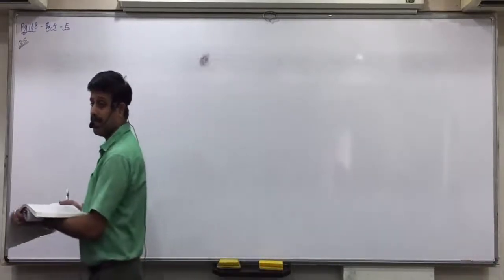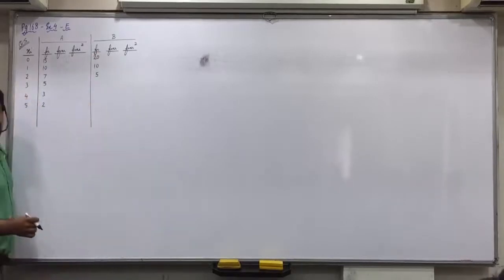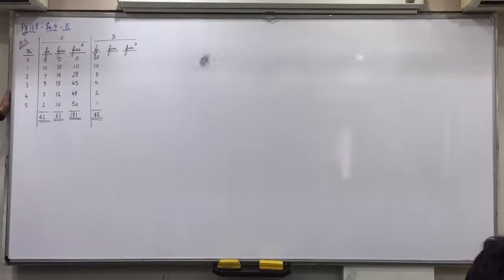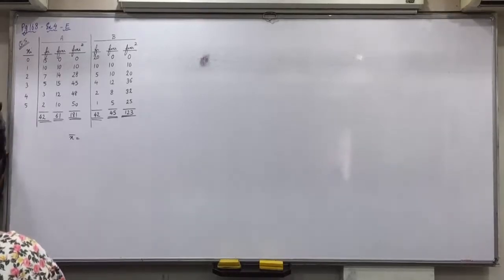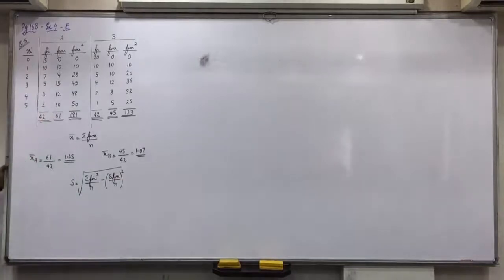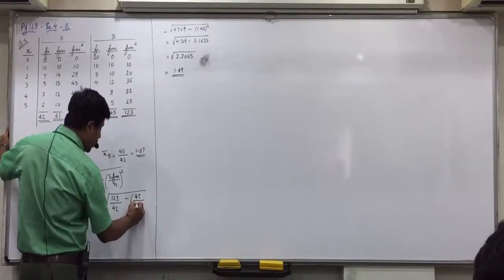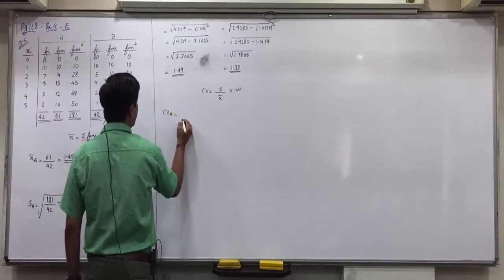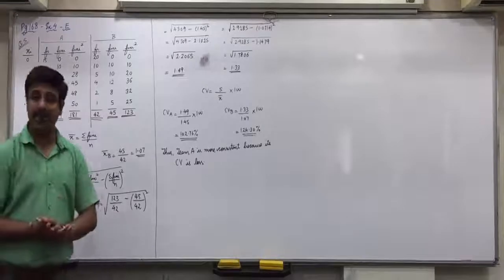Std 11th Commerce Lecture 7 Ex 4 Sec E Q 5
Ex 4 Sec E Q 5